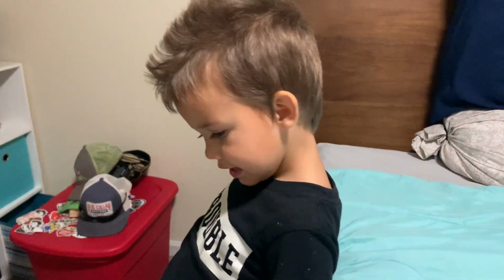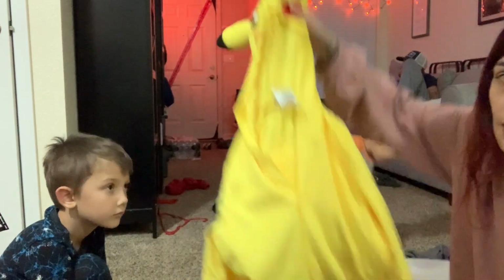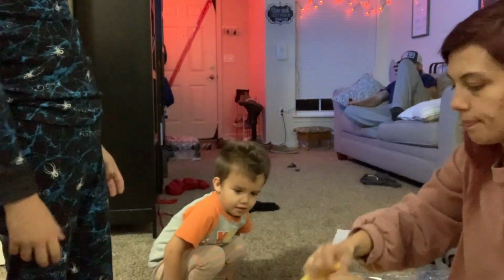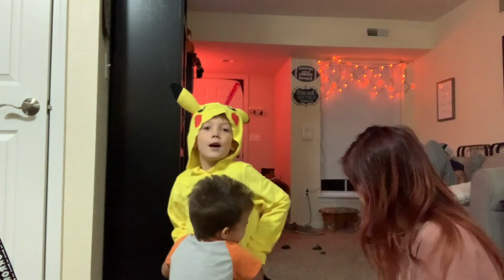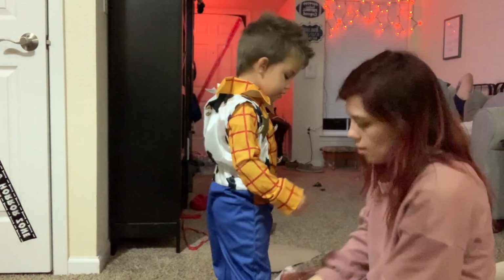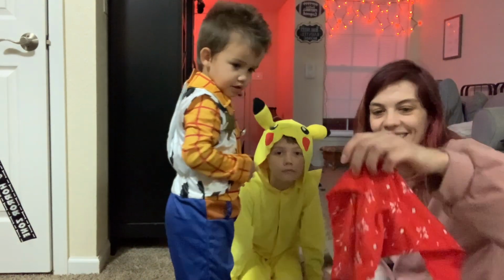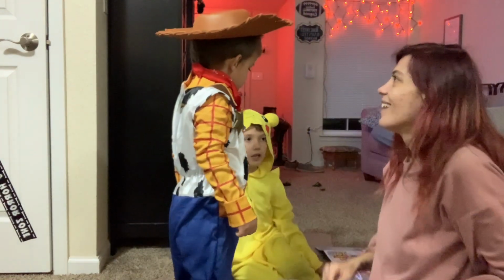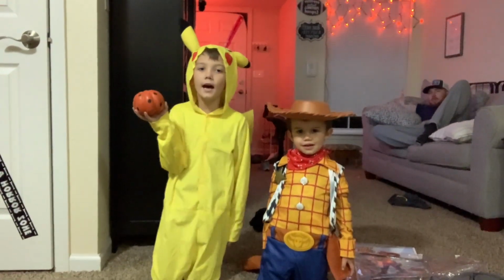Vlogtober 27: KIDS COSTUME REVEAL & TRY ON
In this video we are trying on the videos Halloween costumes. We got the outfits at meijer. And for the price the material was actually worth it. The costumes are made with really nice material to keep the kiddos warm and cozy!

Be sure to watch all my other Vlogtober vlogs and thank you gift watching!

Luke Bryan Farm Tour 2023!